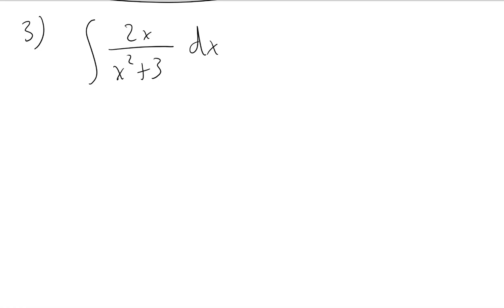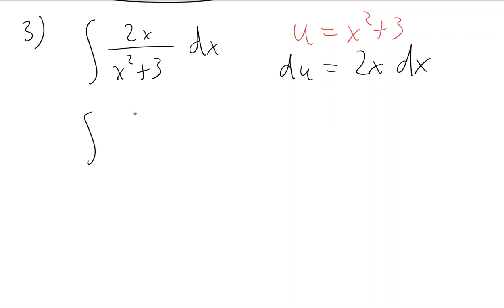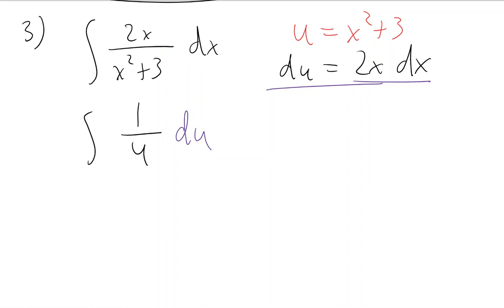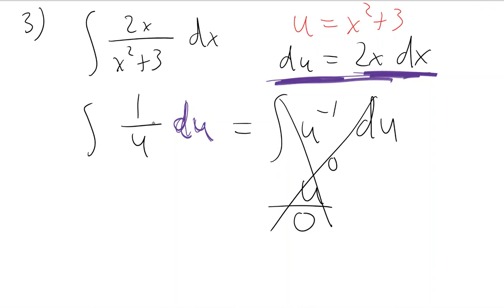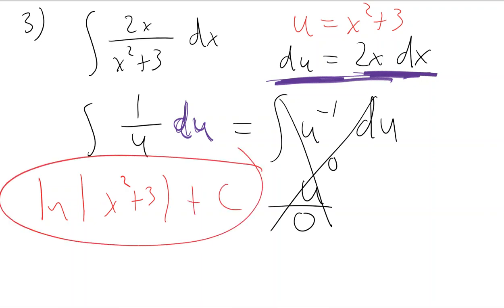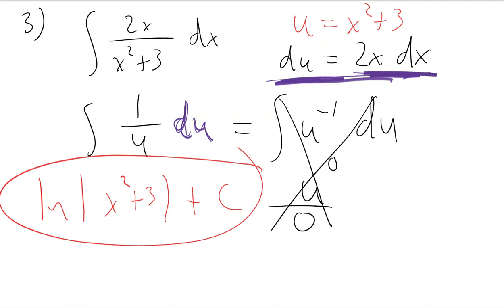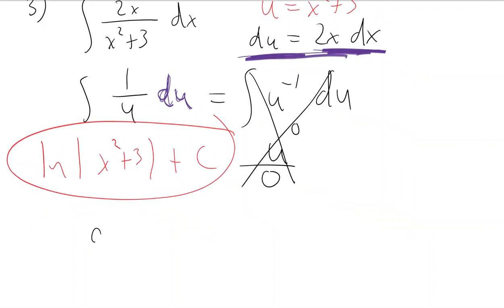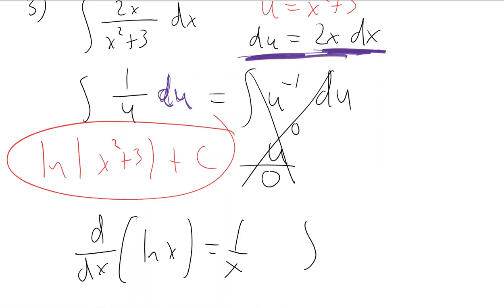CalAB - Circuit- USUB #3